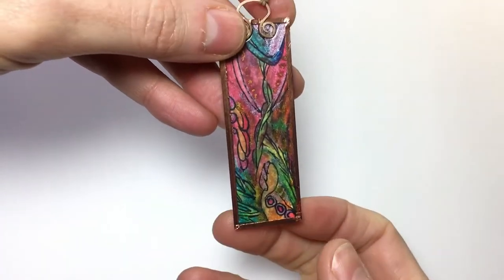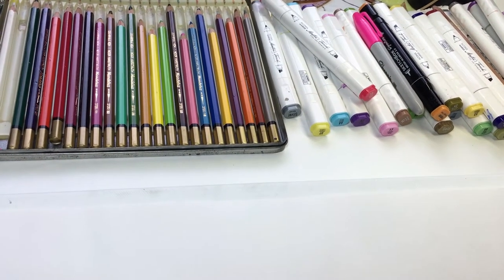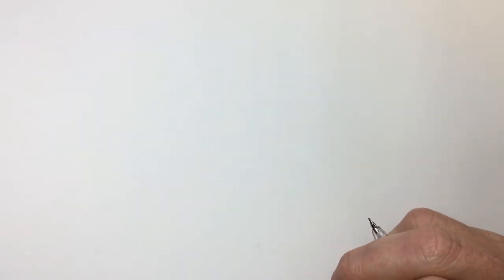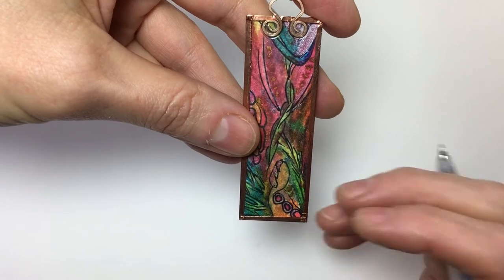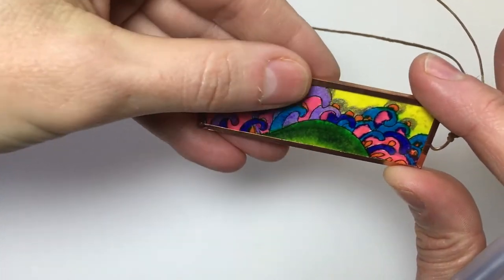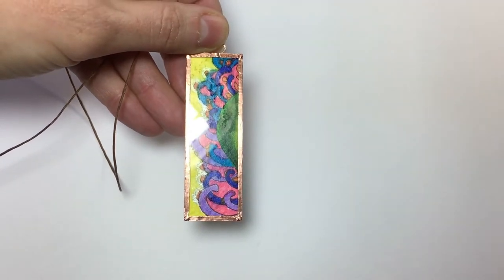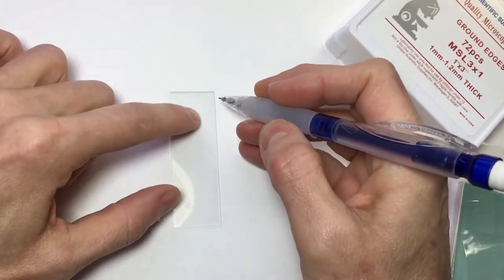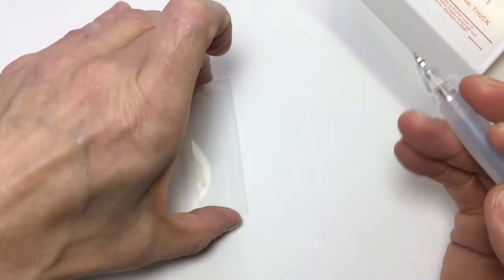Self-Discovery Microscope Slide Necklace Pt 1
This video, 1 of 3 in the series, explains the basics of constructing a glass microscope slide pendant using goals for personal growth as a starting point for the artwork.
Created by teaching artist Memphis George as a virtual visiting artist program for the women of POWER House (PA Organization for Women in Early Recovery), Pittsburgh, PA, for the month of February, 2021.
This project was funded by the Pennsylvania Council on the Arts through the Pittsburgh Center for Art and Media:
"Through our partnership with the Pennsylvania Council on the Arts’ Arts in Education Division, Pittsburgh Center for Arts and Media (PCA&M) offers Artist Residency Projects and other vital arts services to schools, community organizations, and nonprofit service agencies working with both children and adults in Allegheny, Beaver, Greene, and Washington counties."